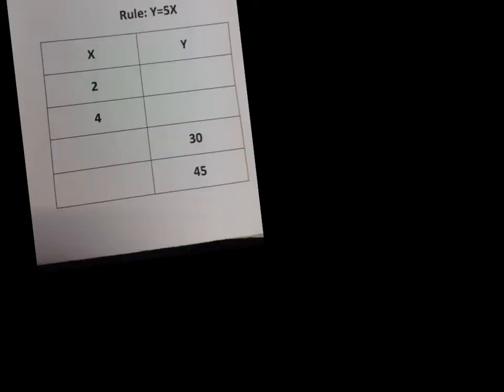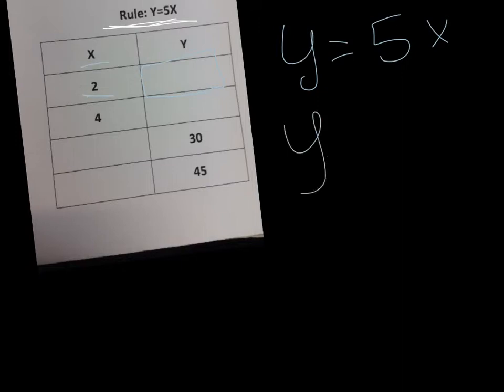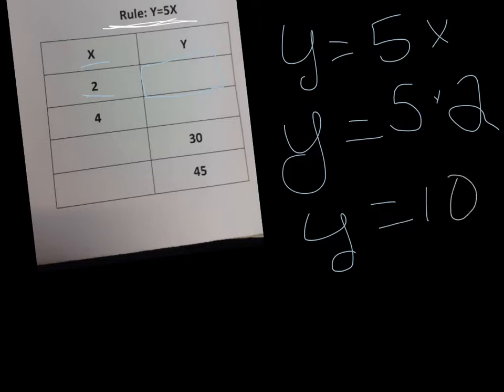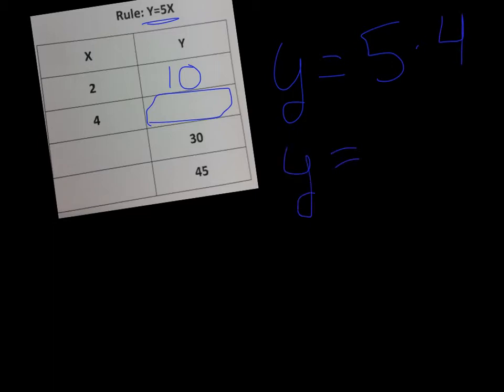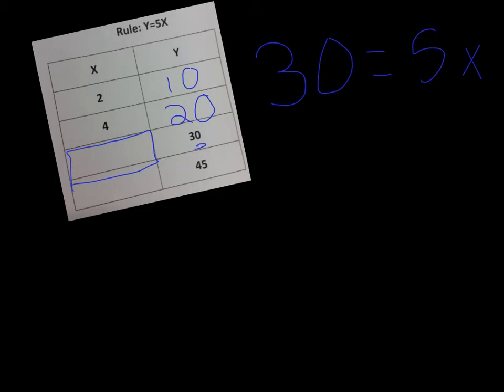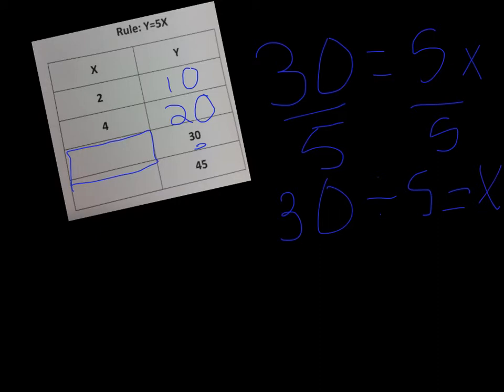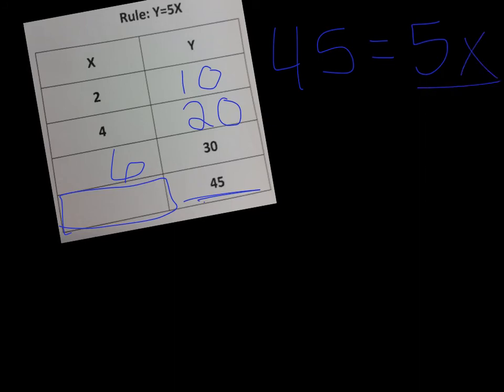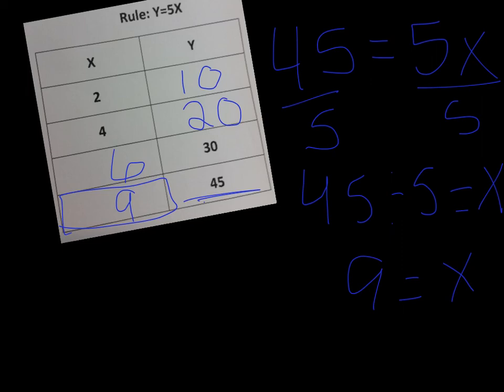input and output